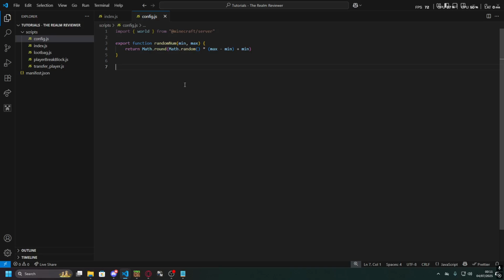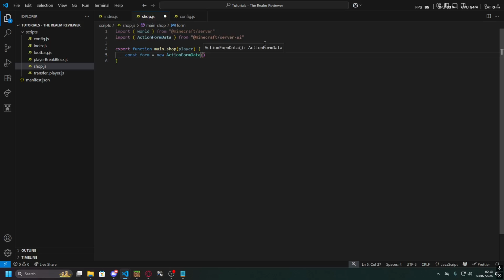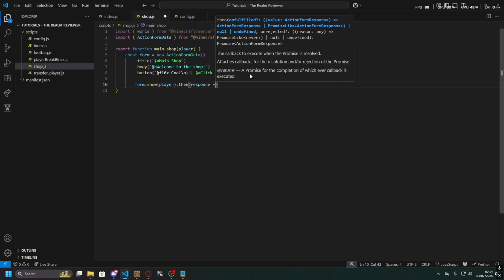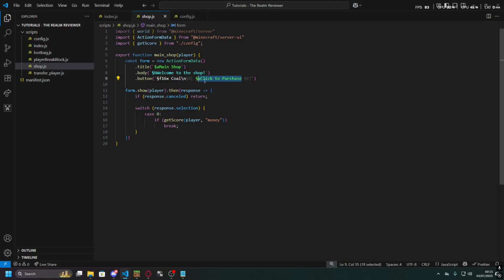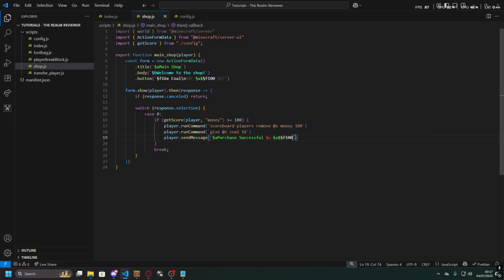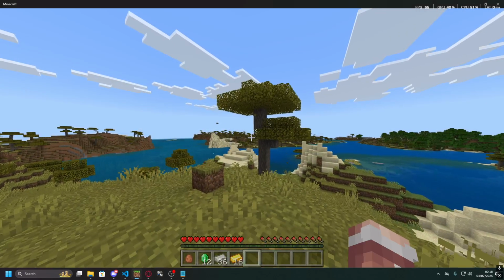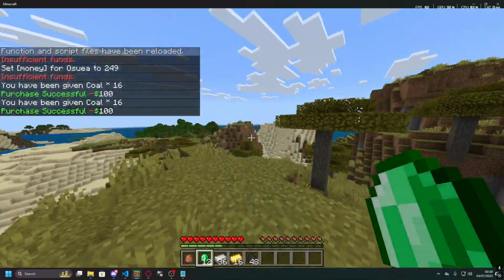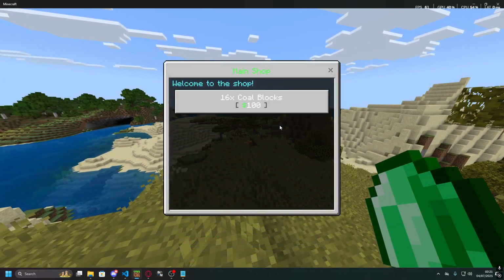How to make a Custom Shop Form | The Realm Reviewer